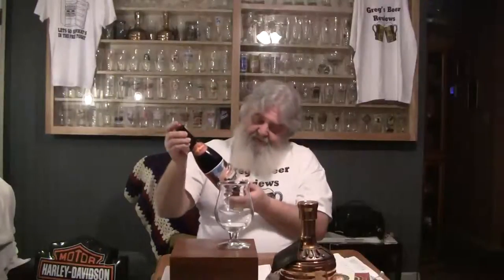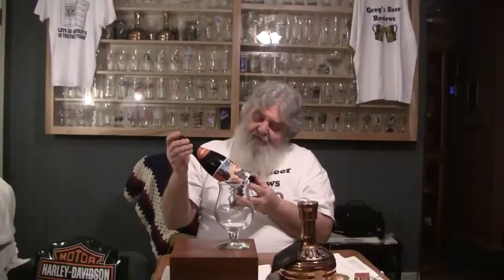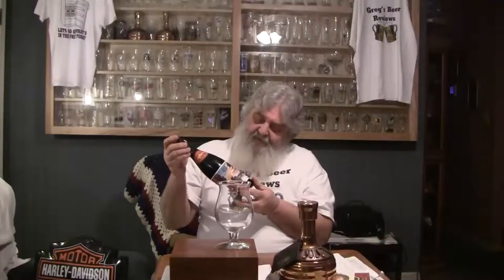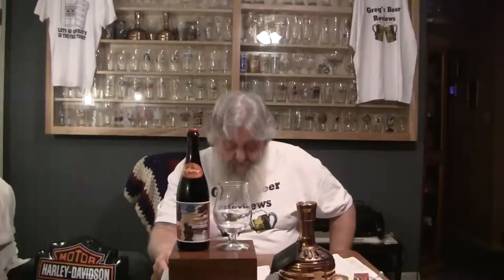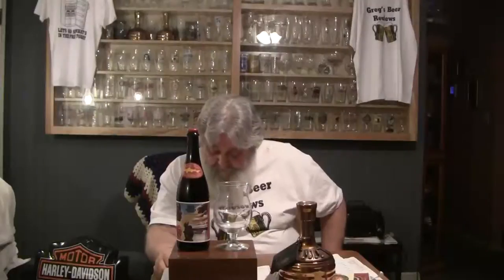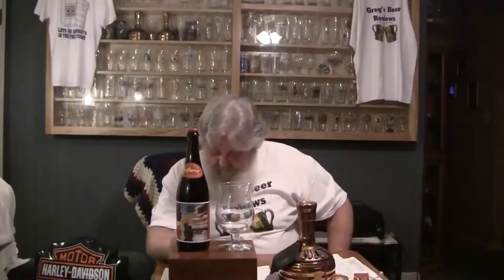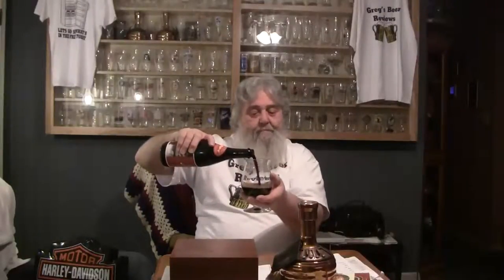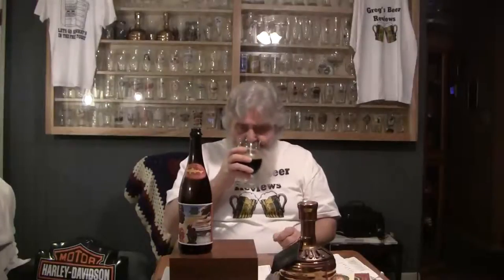Beer Review # 539 Dogfish Head Bitches Brew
Dogfish Head Bitches Brew  is the beer reviewed -
BEER SCALE
1- UNDRINKABLE
2- F
3- D
4- C
5- B-
6- B
7- B+
8- A-
9- A
10- A+
CHEERS!